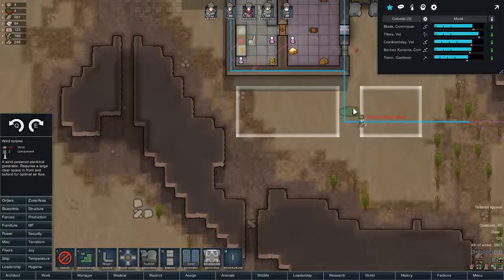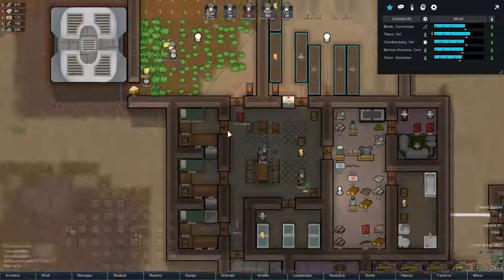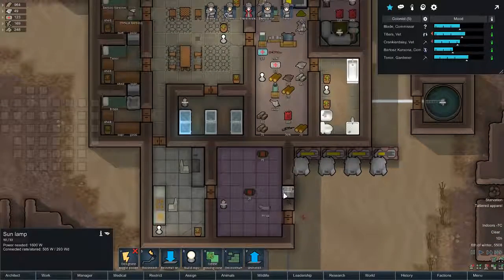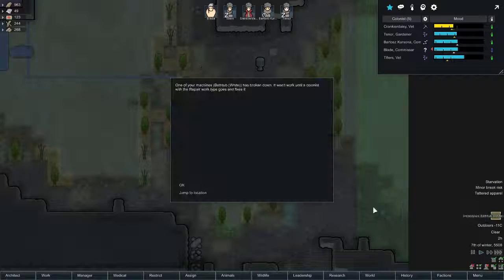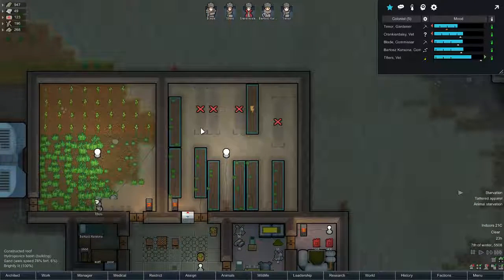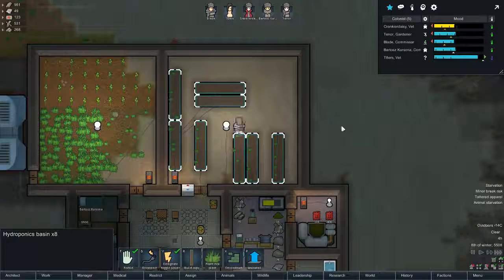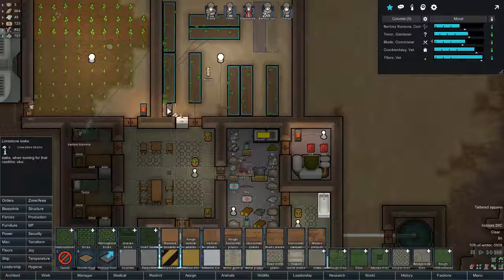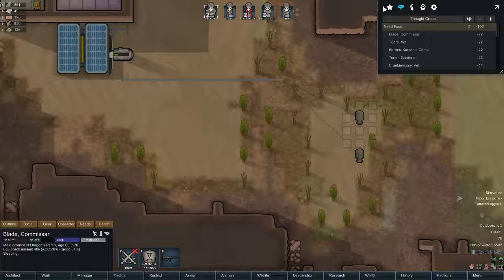Let's Play RimWorld Alpha 16 Modded | More Power! - Part 79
Let's Play RimWorld Alpha 16: We are solving our food issues once and for all with a hydroponics greenhouse and by changing our growing zones to higher-yield crops. I'm going to let the game run between episodes because until we have enough food to move on it's basically going to be a lot of the same.
I'm playing this game on Linux 🐧

Manage colonists' moods, needs, individual wounds, and illnesses. Engage in small-team tactical gunplay. Fashion structures, weapons, and apparel from metal, wood, stone, cloth, or futuristic materials. Fight pirate raiders, hostile tribes, rampaging animals, giant tunneling insects and ancient killing machines. Tame and train cute pets, productive farm animals, and deadly attack beasts. Watch colonists develop relationships with family members, lovers, and spouses. Discover a newly generated world each time you play. Build colonies in the desert, jungle, tundra, and more. Manage quirky colonists with unique backstories, traits, and skills. Learn to play easily with the help of an intelligent and unobtrusive AI tutor.

For Windows, Mac, Linux. RimWorld is developed by Tynan Sylvester and Ludeon Studios, and we've been improving it since its first public release on November 4, 2013.